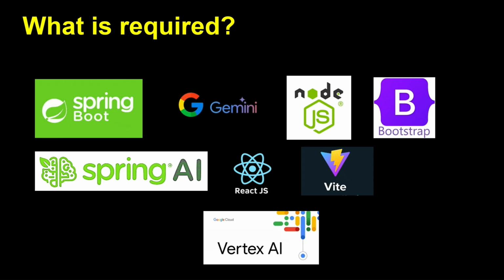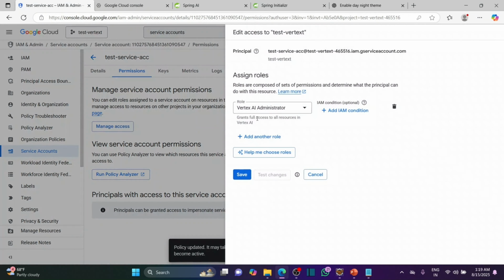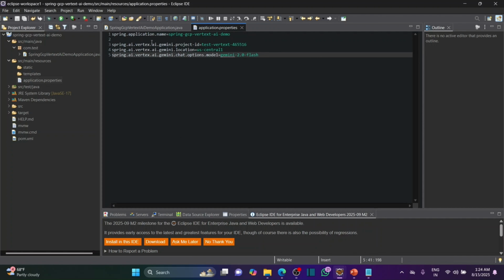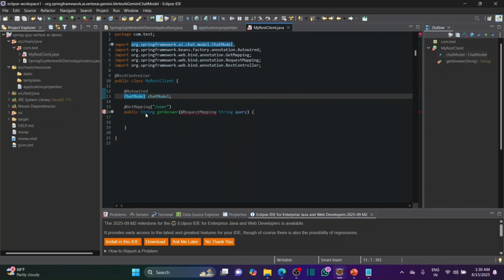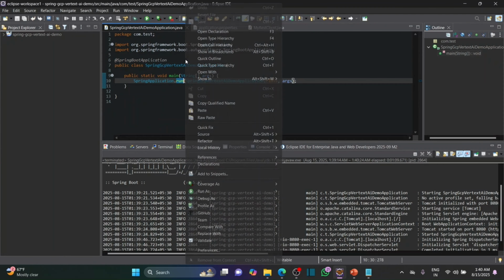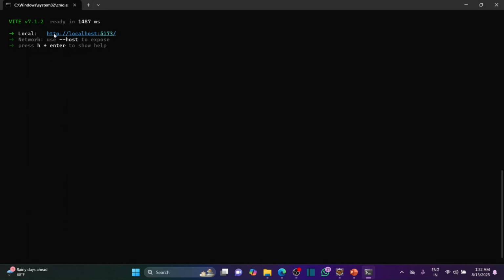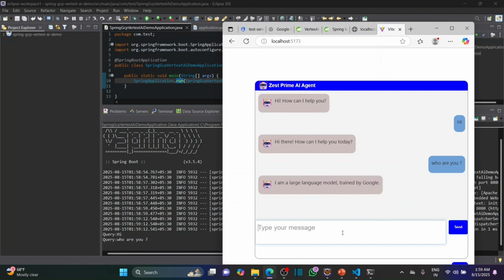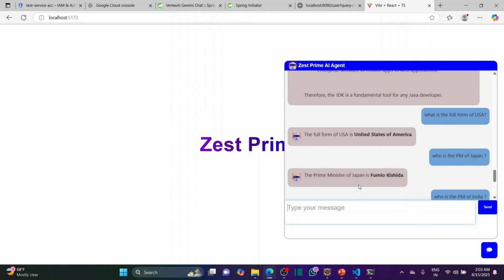Build a Spring AI Chatbot with Google Vertex AI, Google Gemini and React JS Complete Project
In this video, you’ll learn how to build a powerful AI chatbot using Spring AI, Google Vertex AI (Gemini), and React JS from scratch!.Reac JS application build with node js and vite.

We’ll walk through:
✅ Setting up a Spring Boot backend with Spring AI
✅ Connecting to Google Vertex AI for intelligent responses
✅ Creating a modern React JS frontend for chatbot UI
✅ Integrating real-time communication between backend & frontend
✅ Deploying your chatbot for production use

💡 Whether you’re a Java/Spring Boot developer or a React JS enthusiast, this tutorial will help you combine backend AI processing with a sleek frontend for the ultimate chatbot experience.

🔹 Tech Stack Used:
Spring Boot 3 + Spring AI
Google Vertex AI (Gemini Model)
React JS (with Hooks)

📌 By the end of this tutorial, you’ll have your own AI-powered chatbot that can understand natural language and give smart, context-aware responses.